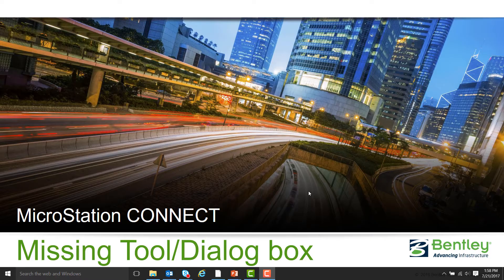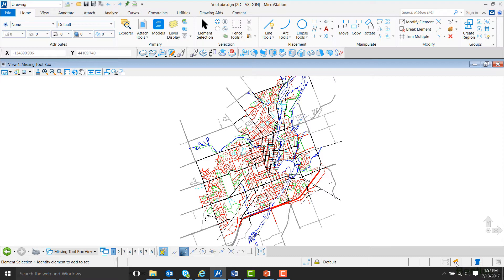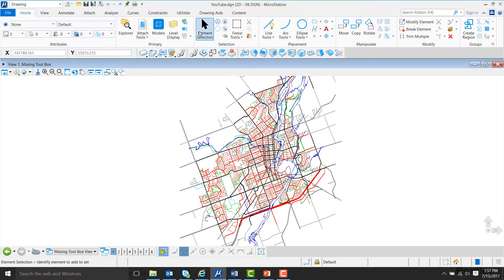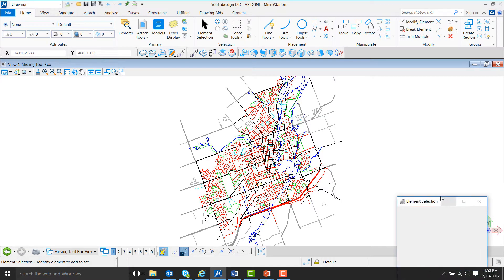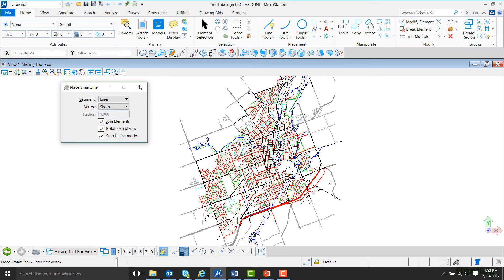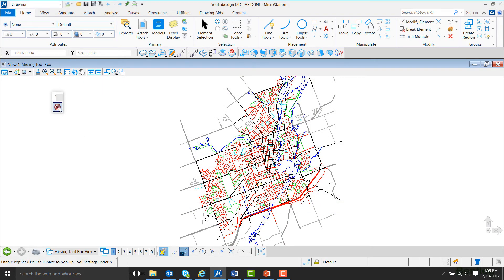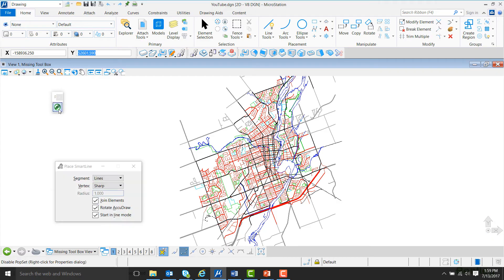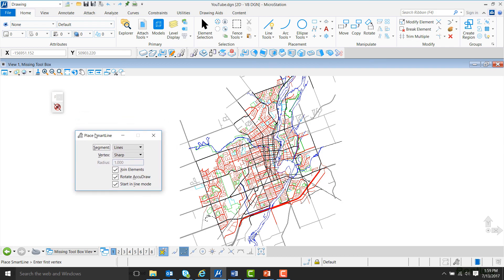Find Missing Toolbox in MicroStation CONNECT Edition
A MicroStation tip to see how to get missing tool boxes to display on your computer monitor.

Become an accredited user, showcase your MicroStation skills as a valued asset in your organization.